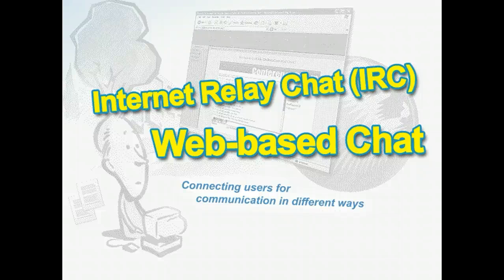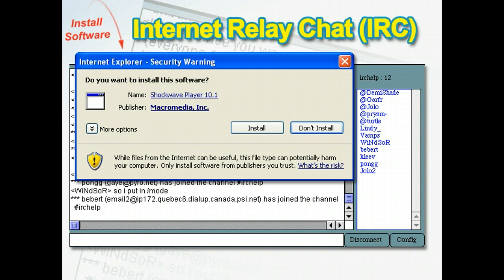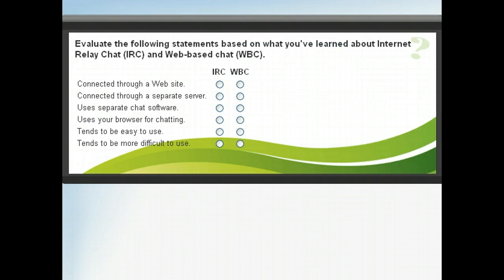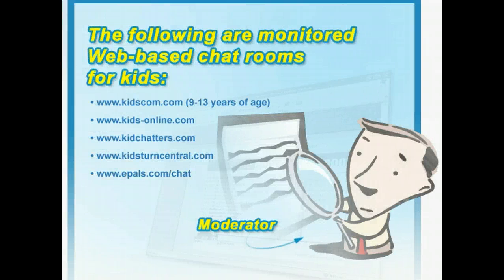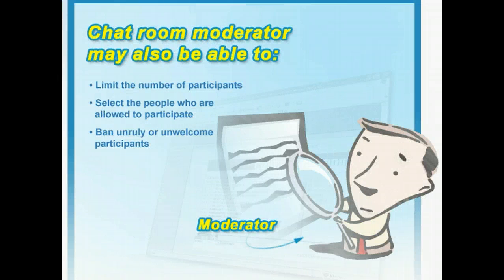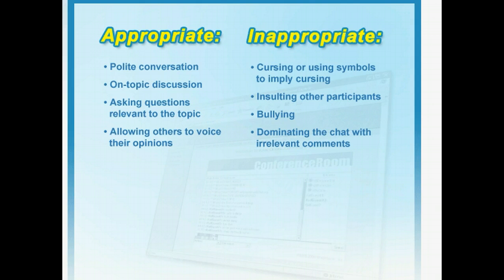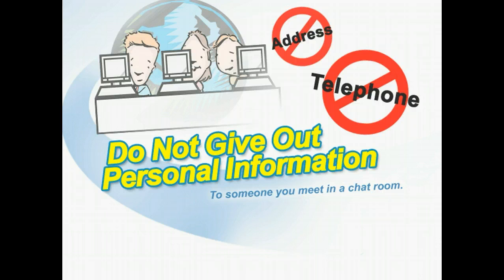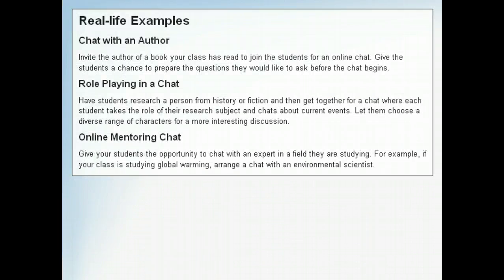ITC - Communication Through Chat Rooms - Integrating Technology In The Classroom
Explores Internet chat rooms. Discusses the different types of available chat rooms. Looks at ways to use chat rooms in the classroom. Examines some of the issues with using chat rooms.